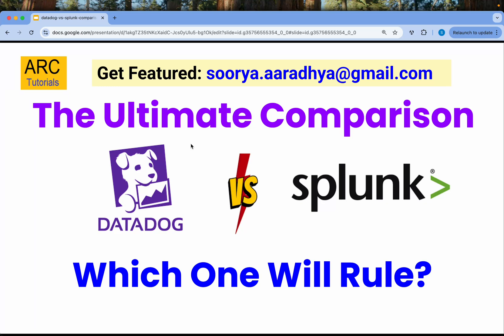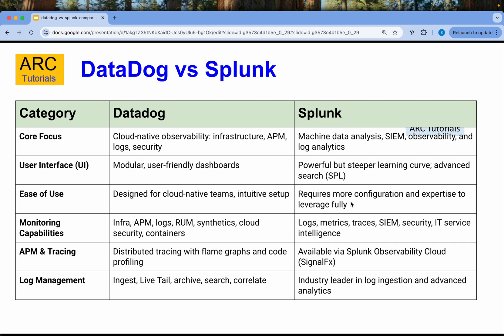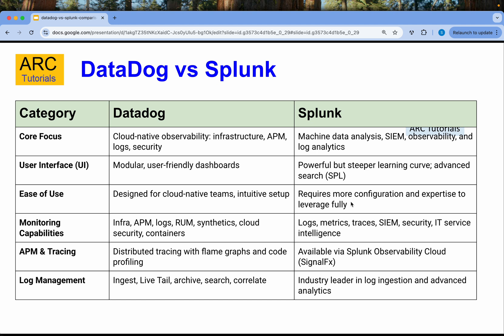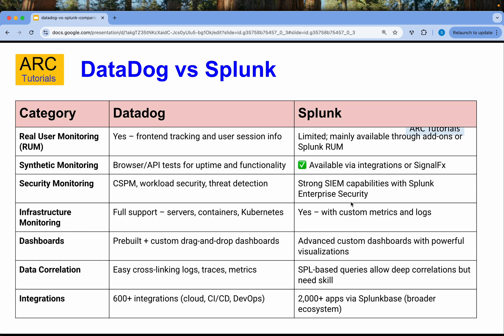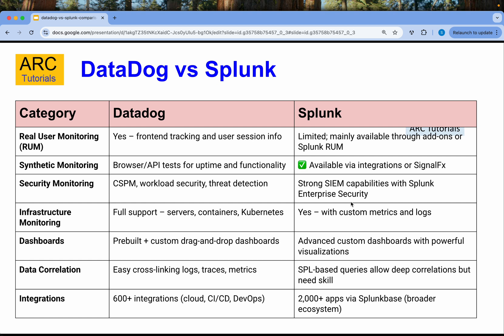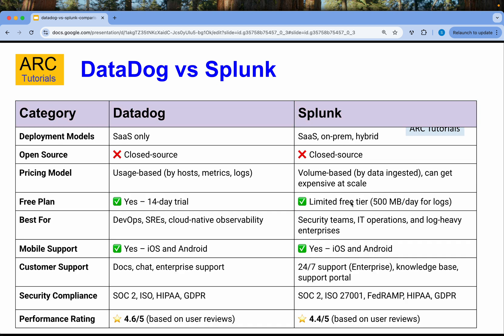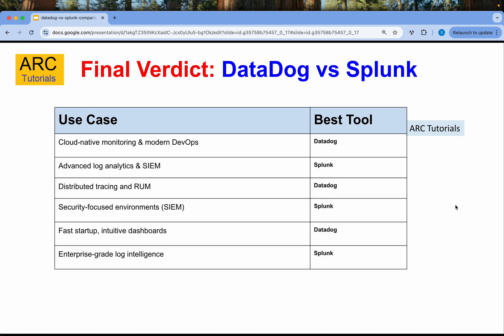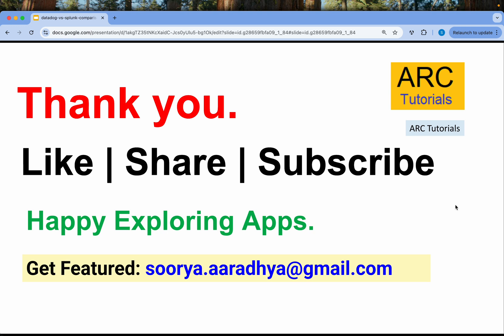Datadog vs Splunk in 2025 🔥 Which Monitoring Tool Dominates? (SHOCKING RESULTS!)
Datadog vs Splunk – Which observability platform truly delivers in 2025? In this in-depth comparison, we break down pricing, performance, integrations, ease of use, and real-world use cases. Whether you're a DevOps engineer, SRE, or IT manager, this video will help you decide the best monitoring tool for your stack.

💥 Don’t miss the surprising head-to-head results and our final verdict!

🔍 Topics Covered:

Datadog features vs Splunk features

Pricing breakdown

Setup experience

Real user feedback